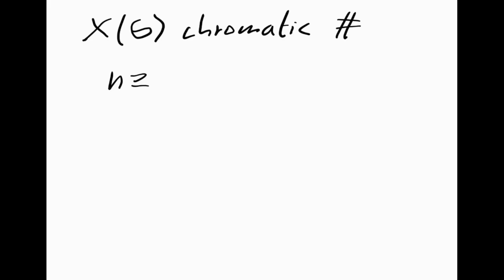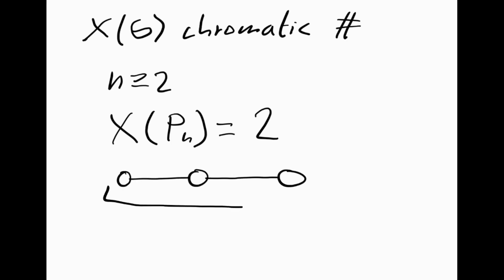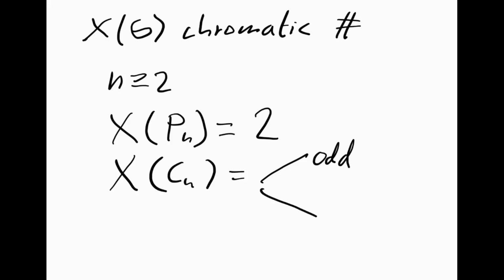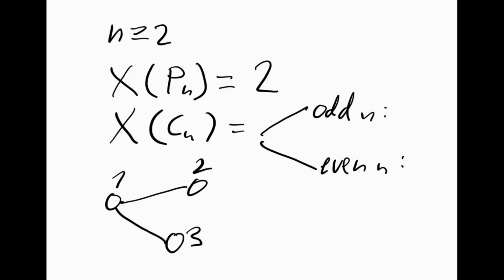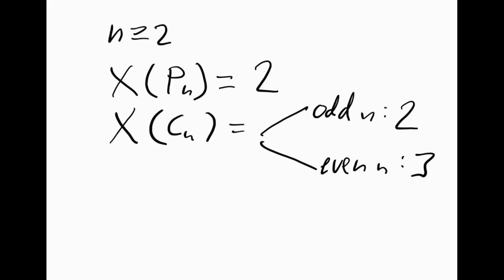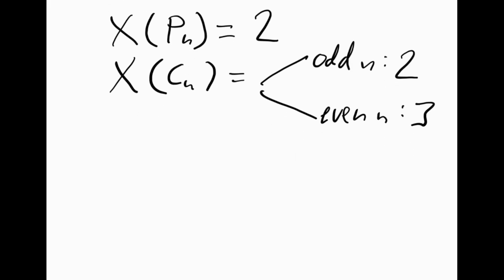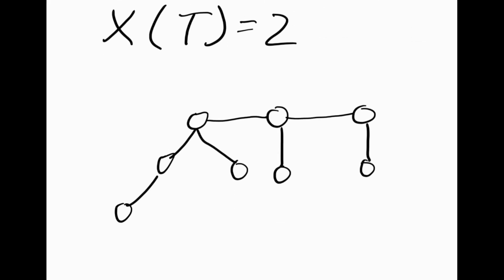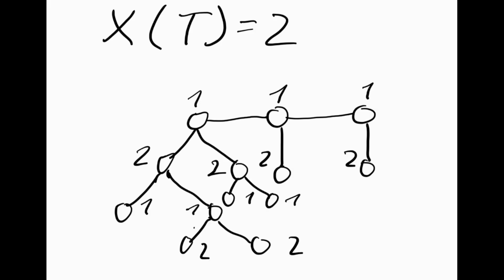Chromatic number for some basic graphs